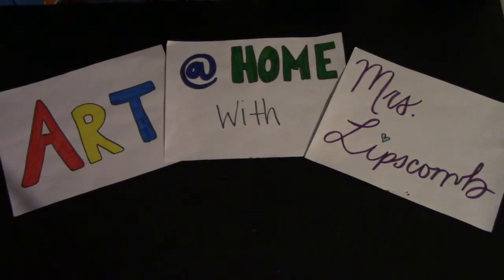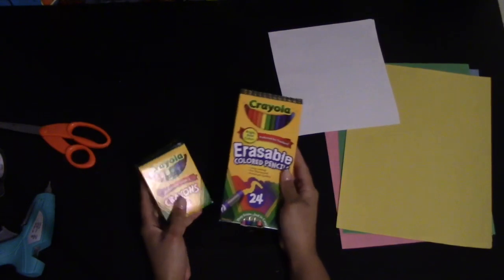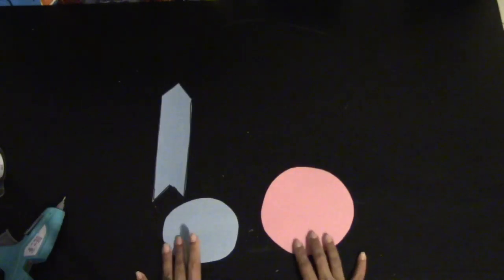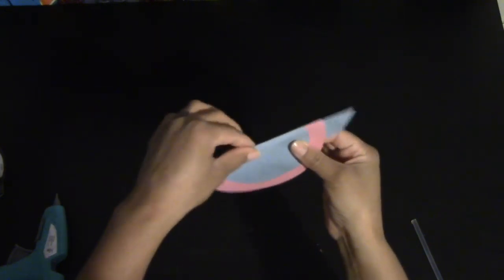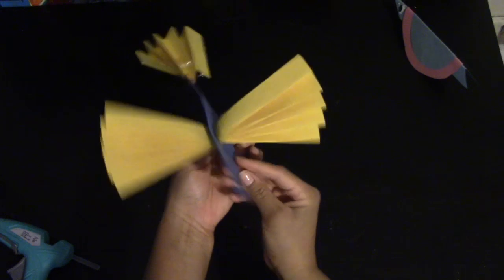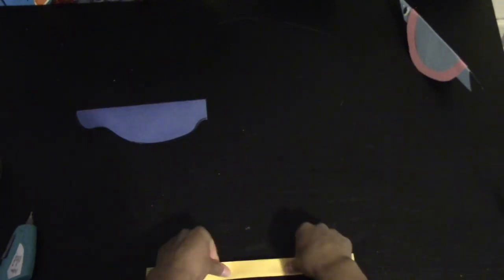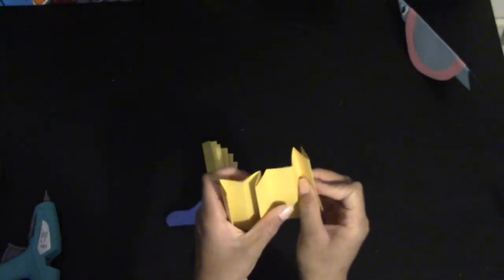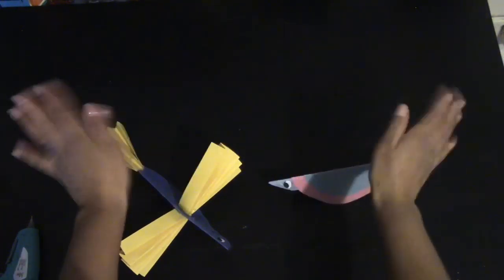Birds! (2 in 1 Project): Art @ home with Mrs. Lipscomb